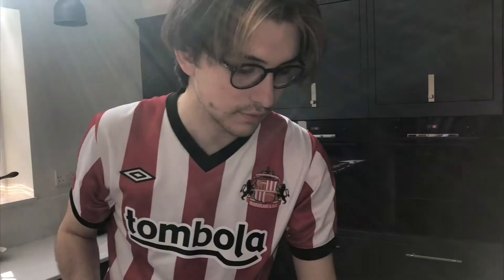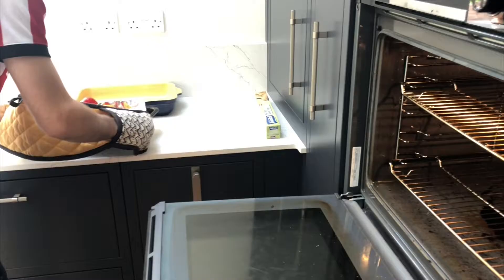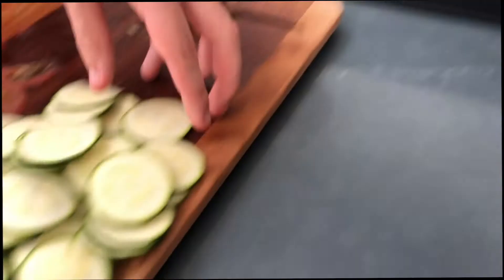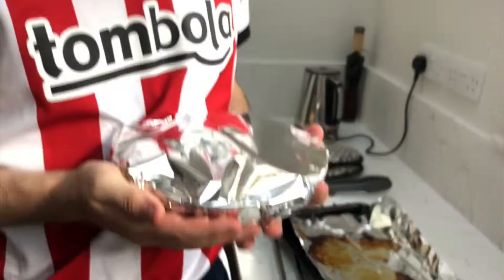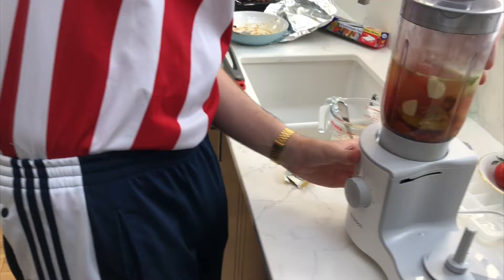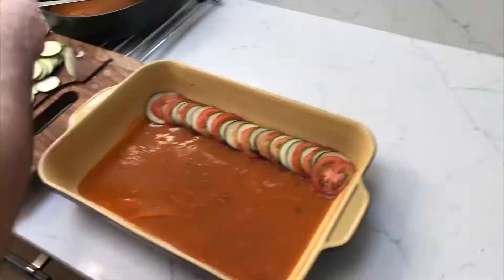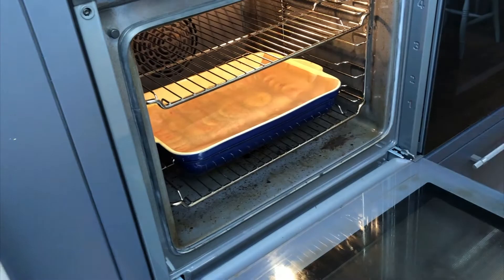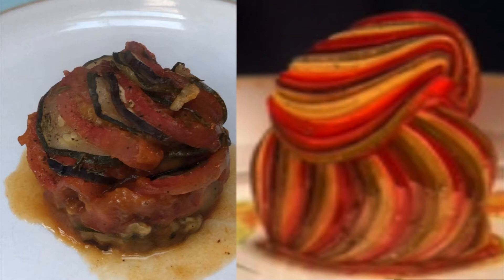How to make ratatouille from Ratatouille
Hello, this is how you make ratatouille from the Pixar film ratatouille. It was nice but took ages and as you can see i had no help from a rat :(